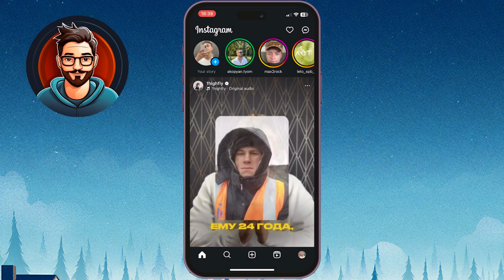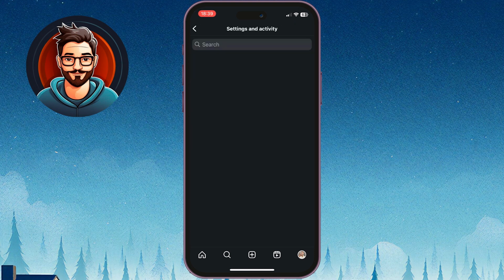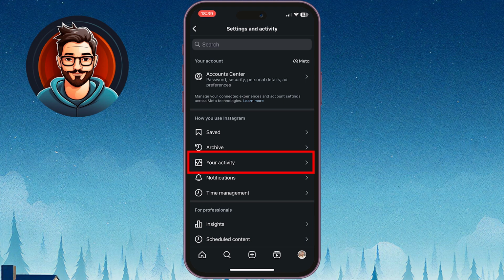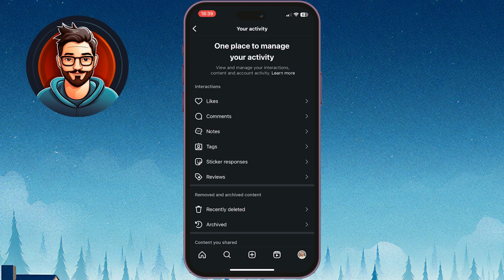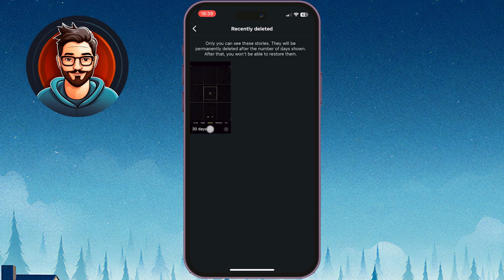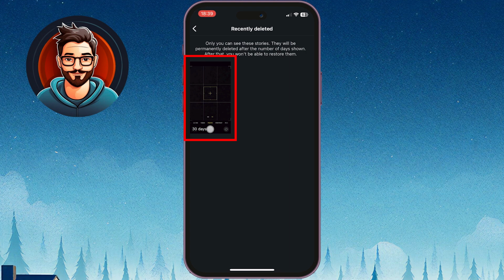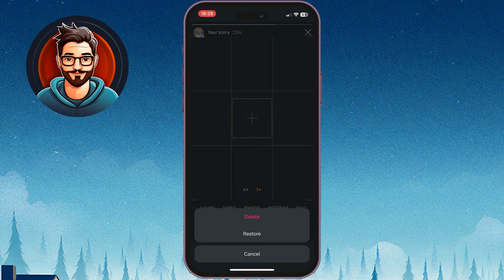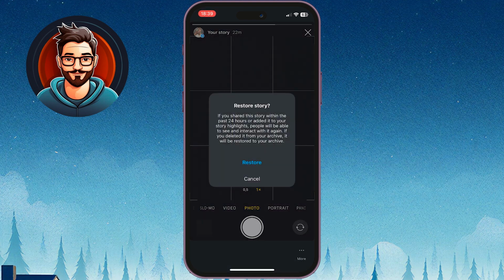How To Recover Deleted Stories On Instagram 2025